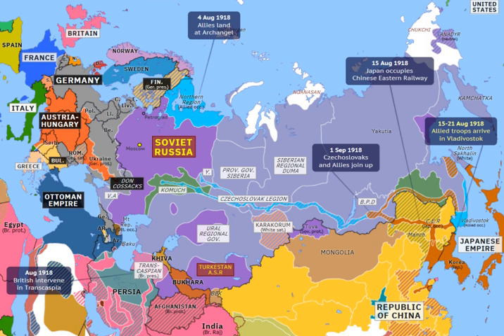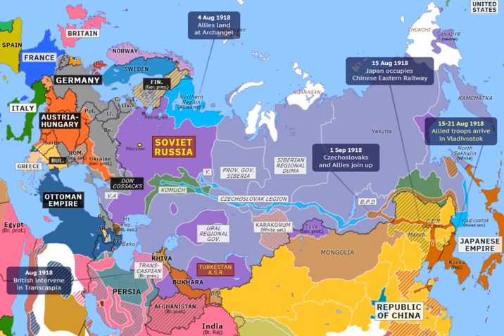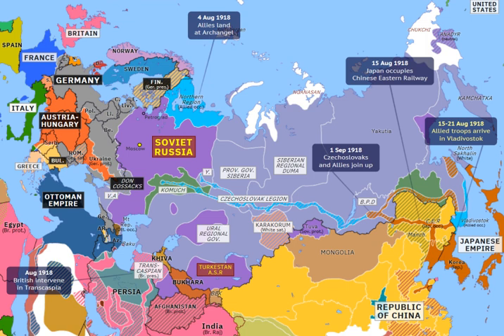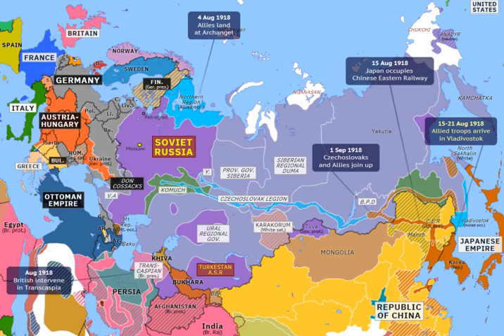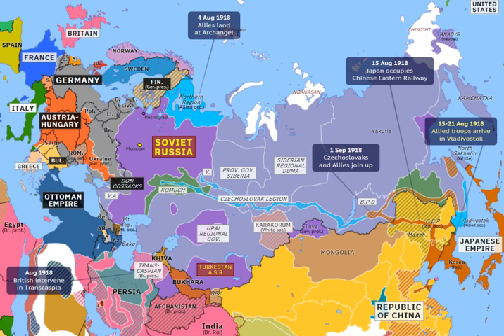Allied intervention in the Russian Civil War | Wikipedia audio article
00:00:57 1 Prologue to the Allied intervention
00:01:08 1.1 Revolution
00:03:35 1.2 Russia exits the war
00:04:56 1.3 Czechoslovak Legions
00:06:07 1.4 Allied concerns
00:09:40 2 Foreign forces throughout Russia
00:11:06 3 Campaigns
00:11:14 3.1 North Russia
00:13:29 3.2 Baltics and Northwestern Russia
00:16:48 3.3 Southern Russia and Ukraine
00:17:41 3.4 Bessarabia
00:19:17 3.5 Siberia
00:21:25 3.6 Caucasus
00:22:58 3.7 Trans-Caspian Campaign
00:24:49 4 Aftermath
00:24:58 4.1 Allied withdrawal
00:25:33 4.2 Assessment by historians
00:26:21 5 See also

- Socrates

SUMMARY
Allied intervention in the Russian Civil War consisted of a series of multi-national military expeditions in 1918. The stated goals were to help the Czechoslovak Legion, to secure supplies of munitions and armaments in Russian ports, and to re-establish the Eastern Front. Overthrow of the new Bolshevik regime was an additional, covert motivation. After the Bolshevik government withdrew from World War I, the Allied Powers openly backed the anti-communist White forces in Russia. Allied efforts were hampered by divided objectives, war-weariness from the overall global conflict, and a lack of domestic support. These factors, together with the evacuation of the Czechoslovak Legion, compelled the Allied Powers to withdraw from North Russia and Siberia in 1920, though Japanese forces occupied parts of Siberia until 1922 and the northern half of Sakhalin until 1925.